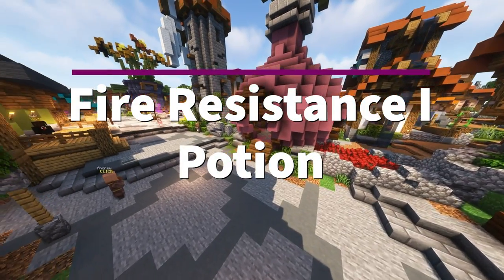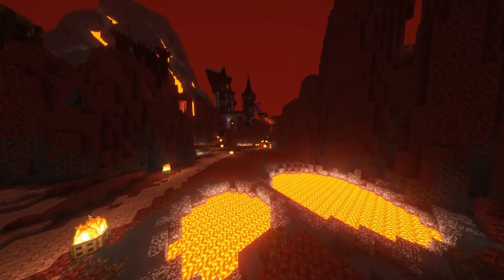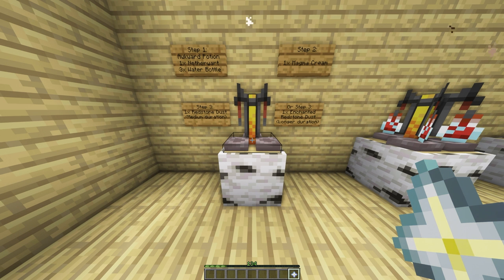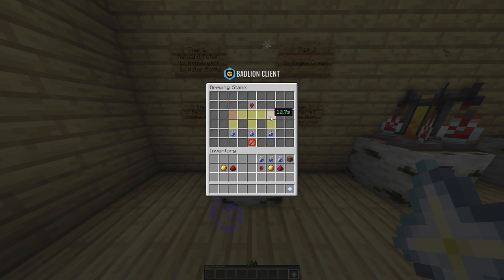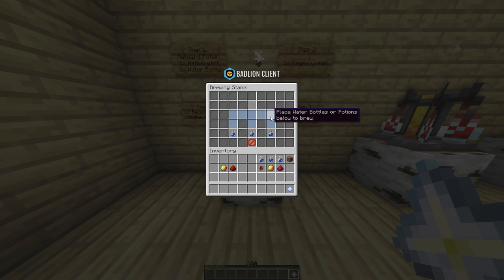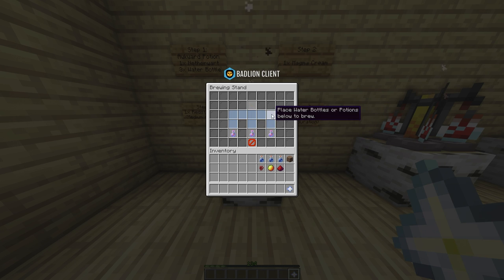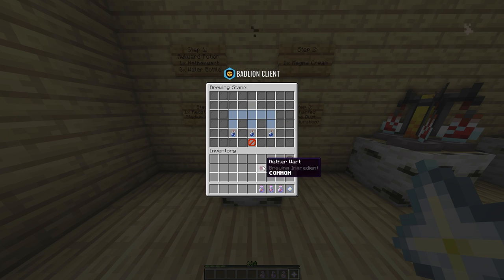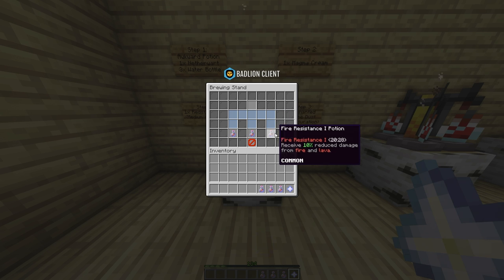How to make a Fire Resistance Potion (short, medium & long) | HyPixel Skyblock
Learn how to make a Fire Resistance Potion with different durations in this HyPixel SkyBlock tutorial.

How long the potions will last is depending on your Alchemy level.